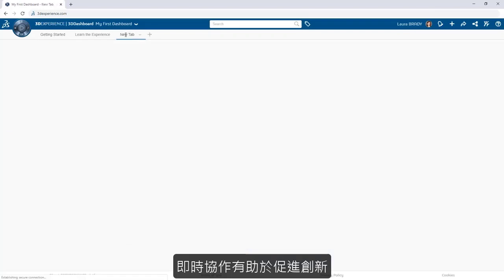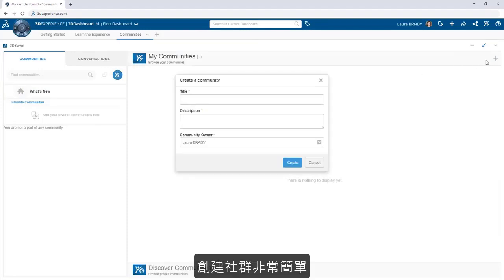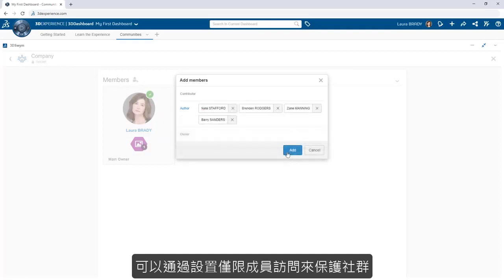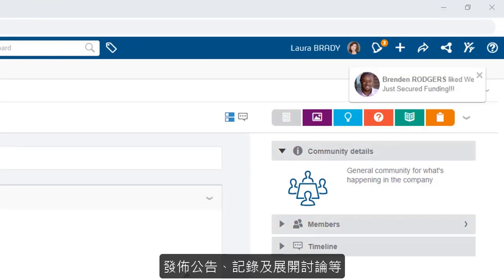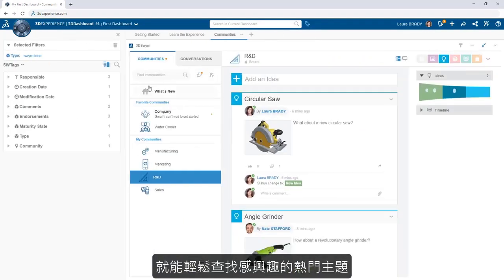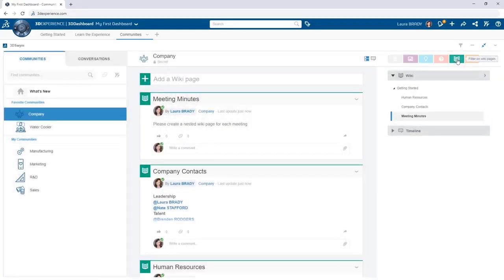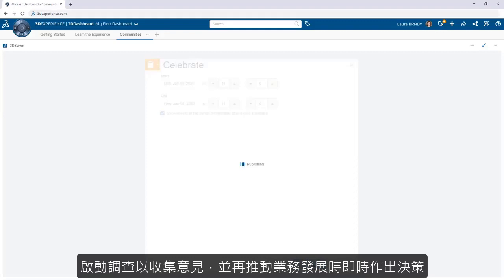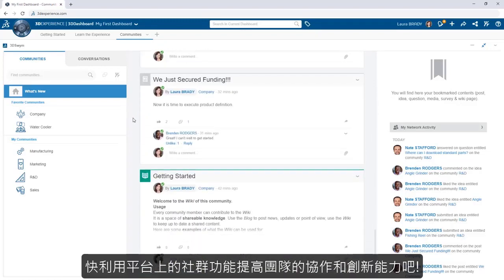3DEXPERIENCE 社群基礎知識